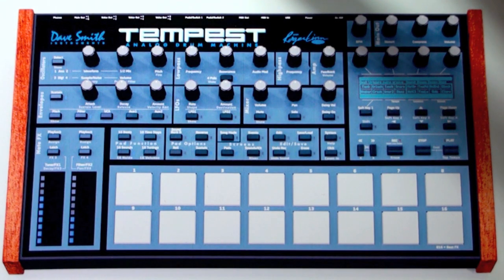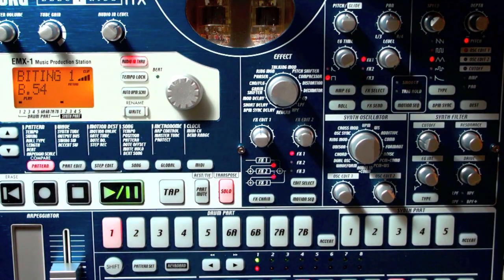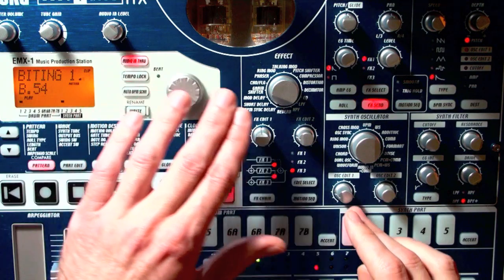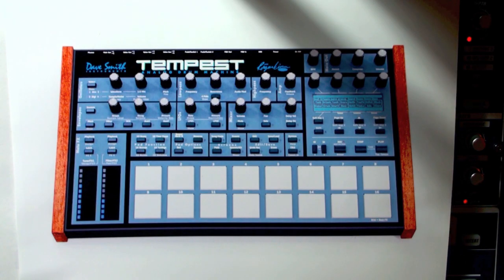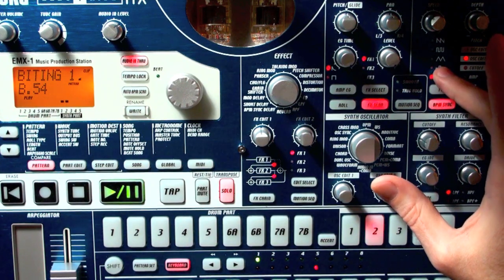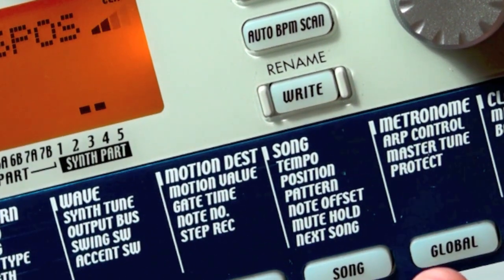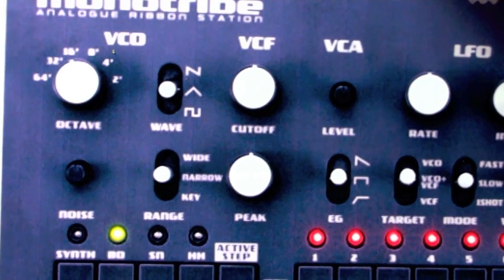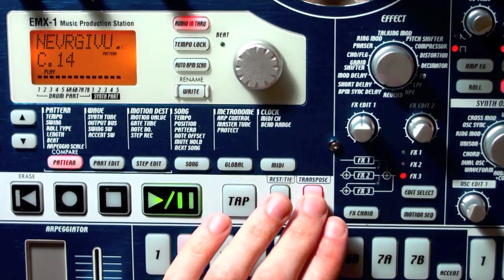Predicting the TEMPEST Analog Drum Machine! - Part A - Intro and EMX